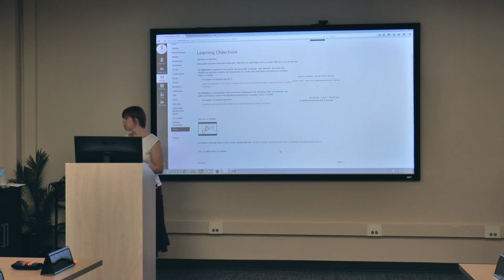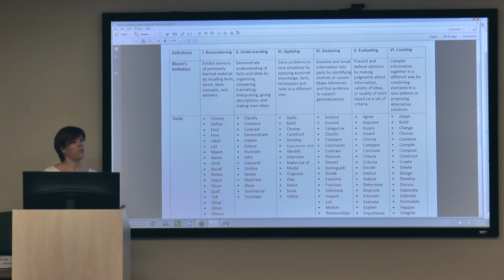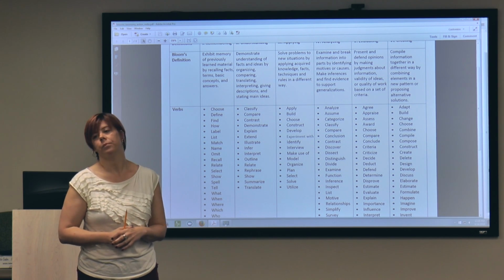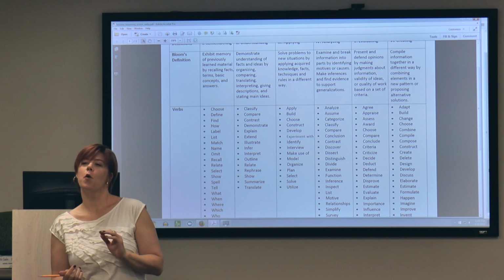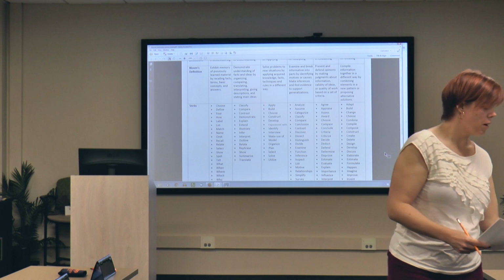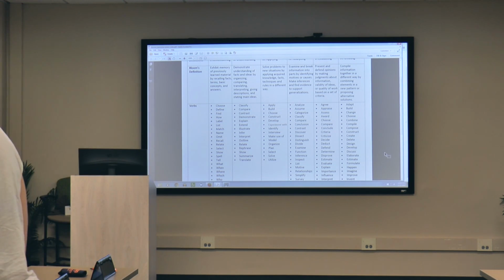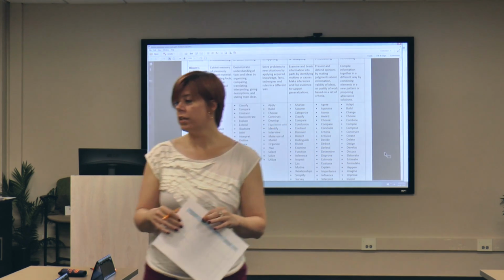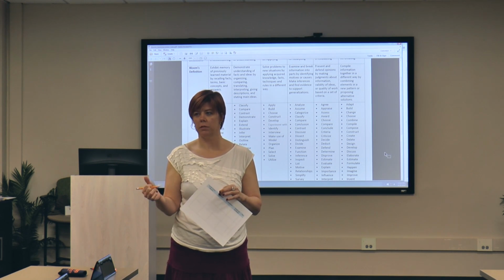PDS - April 14, 2016 - Web Enhanced, Hybrid, and Online Learning - Session 3 of 3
Leverage the power of technology for your course and reach students through eLearning by attending this PDS series focused on web-enhanced, hybrid and online learning. Three PDS sessions will be held to cover these topics, with each session building upon the previous ideas as we progress. This will allow you to build slowly and explore the learning areas individually.

The first session on March 31st will focus on web-enhanced courses and how to utilize various technologies to reach students outside of class, or begin to look at flipping your class in the future. The second session on April 7th will cover the process of teaching a hybrid course where part of the face-to-face sessions are replaced with online learning. The final session on April 14th builds off of the information in the first two sessions to help you begin to move towards teaching fully online.